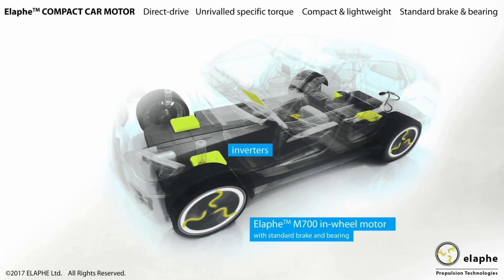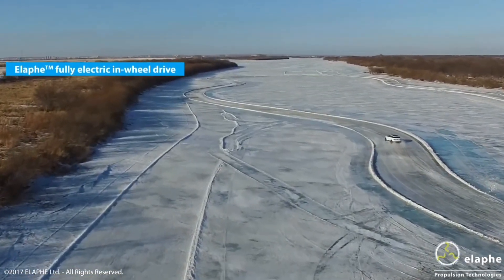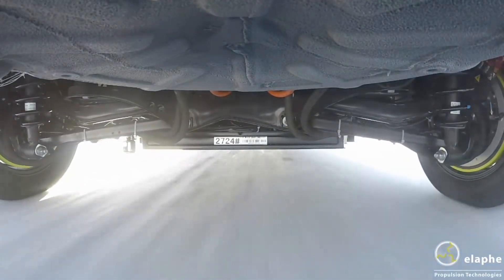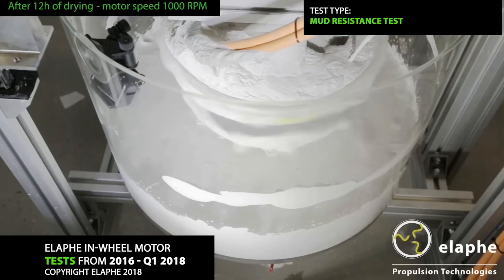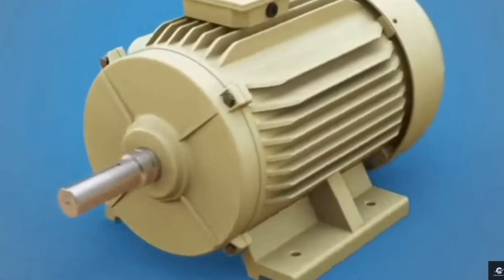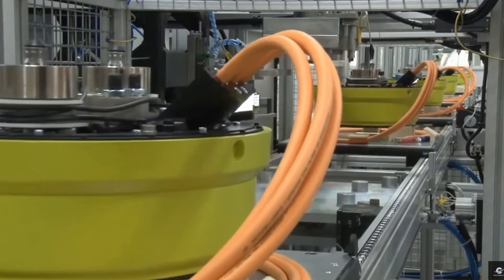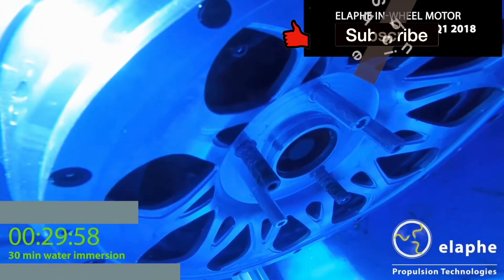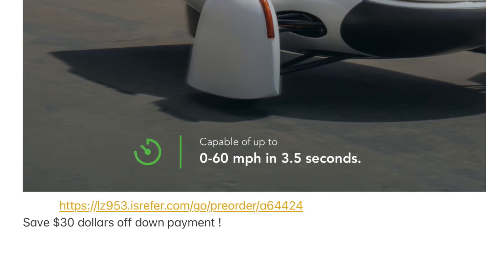Aptera's In Wheel Motor"s Will Last A Very Long Time !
Aptera's In Wheel Motor"s Will Last A Very Long Time , because of all the hard testing !
This link will save you $30 on a down payment .